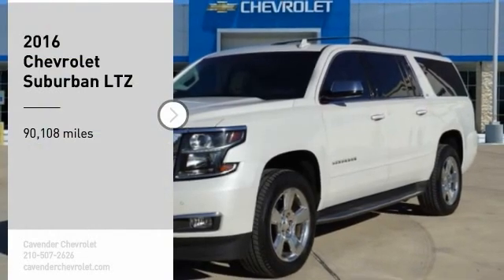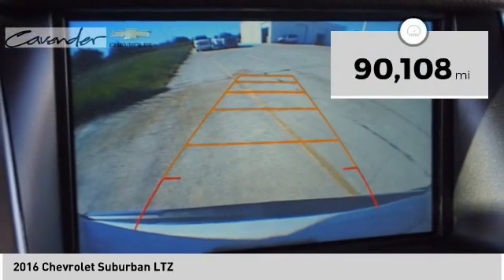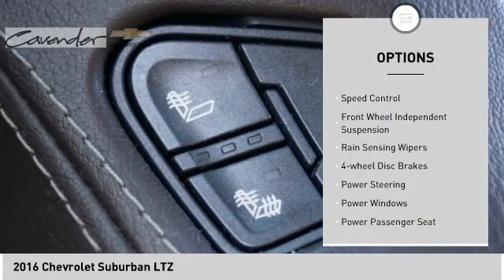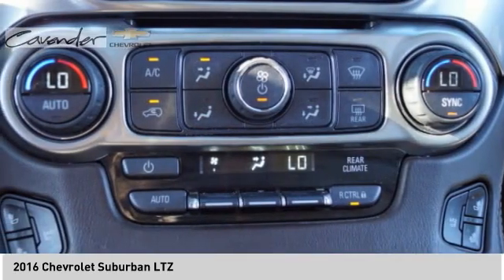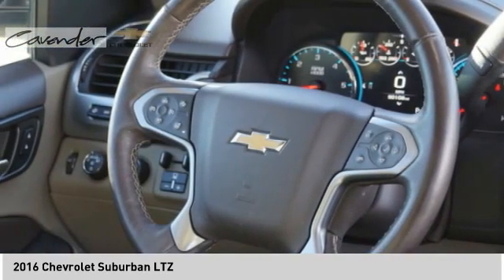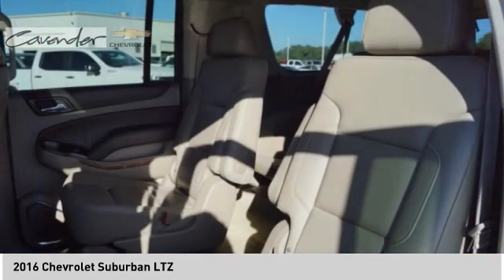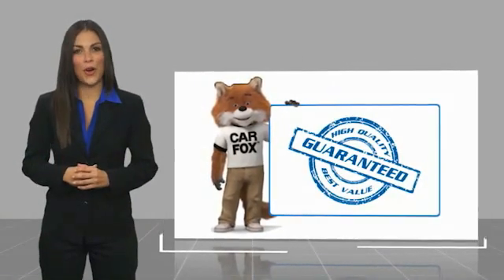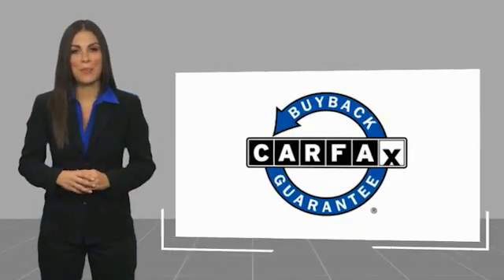2016 Chevrolet Suburban 18818A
2016 Chevrolet Suburban LTZ

Cavender Chevrolet
30700 Interstate 10 W

Priced below KBB Fair Purchase Price!   Iridescent Pearl Tricoat 2016 Chevrolet Suburban LTZ 4WD 6-Speed Automatic Electronic with Overdrive EcoTec3 5.3L V8 2-Speed Active Electronic AutoTrac Transfer Case, 3.42 Rear Axle Ratio, 3rd Row DVD Screen, Integrated Trailer Brake Controller, Max Trailering Package, Power Tilt-Sliding Sunroof w/Express-Open/Close, Rear Seat Entertainment System, Sun, Entertainment & Destinations Package.   Reviews:   * Seats up to nine people; big cargo capacity; quiet highway ride; strong V8 power; high-quality interior. Source: Edmunds